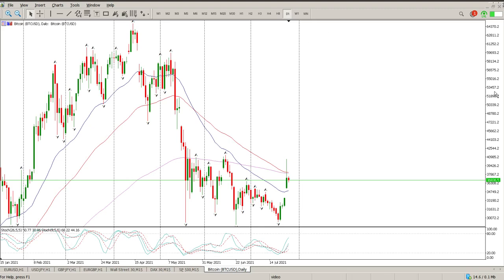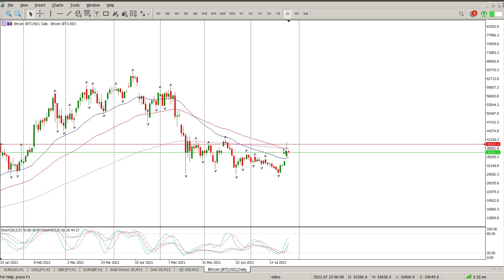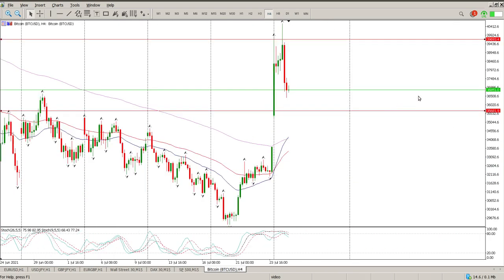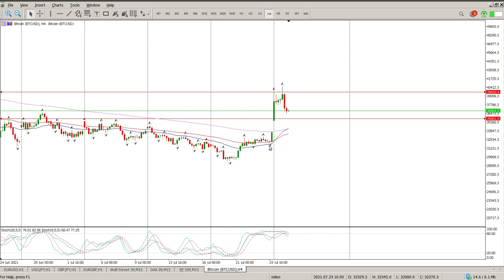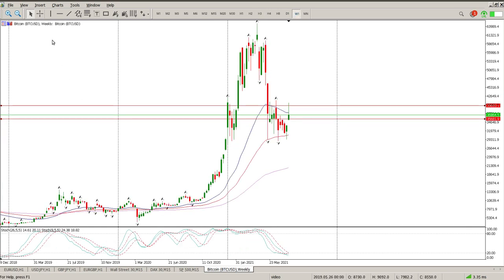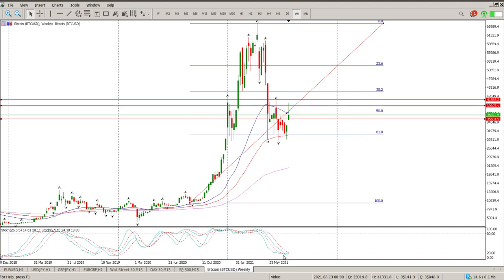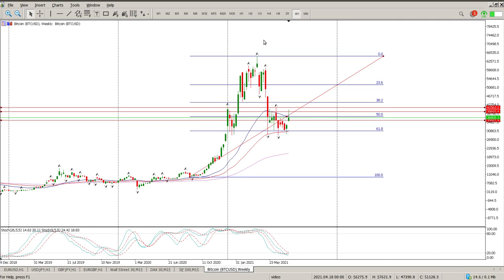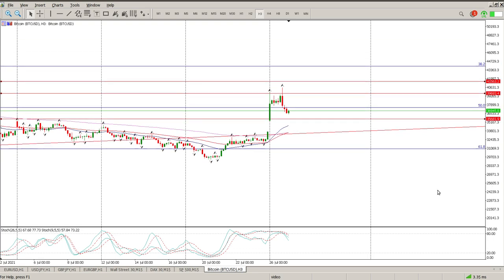Bitcoin Today 27 July 2021 Technical Analysis. Daily market analysis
Daily Technical Analysis of Bitcoin Today 27 July 2021
Daily market analysis of Bitcoin Today 27 July 2021